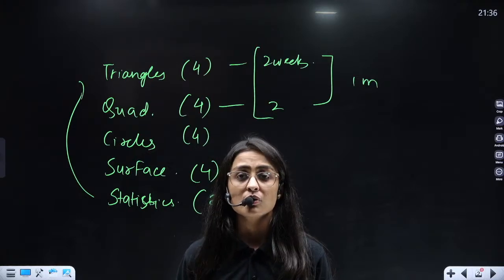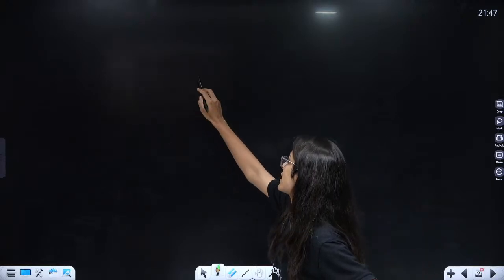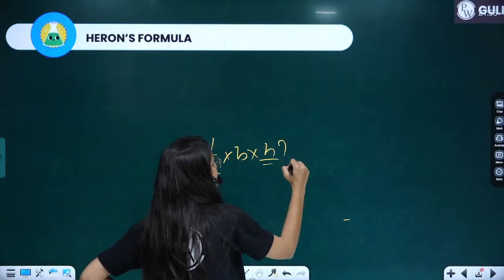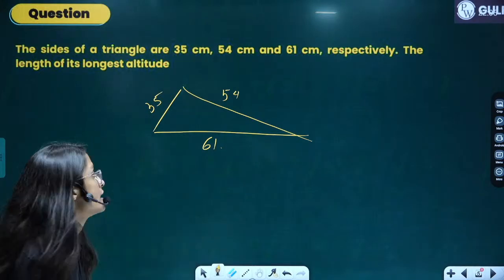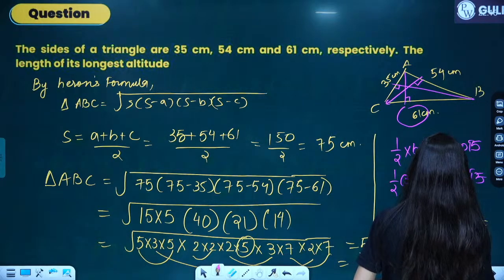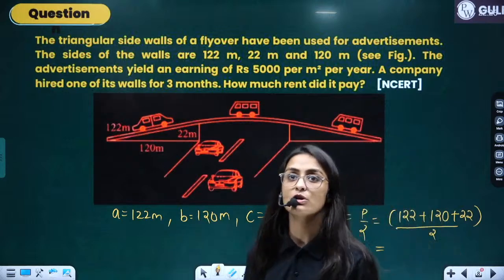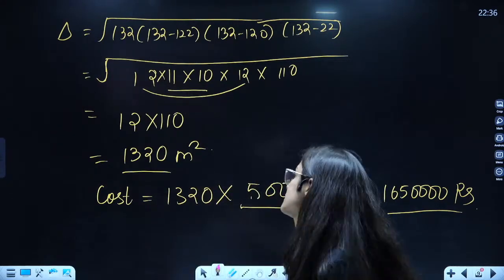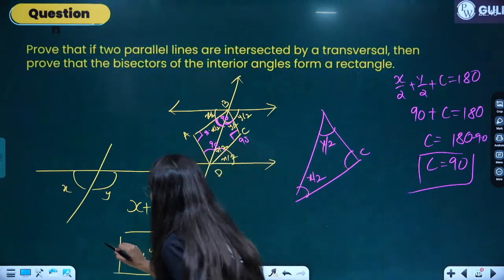Heron's Formula : One Shot (Revision) Anjali ma'am Sep 11, 2024